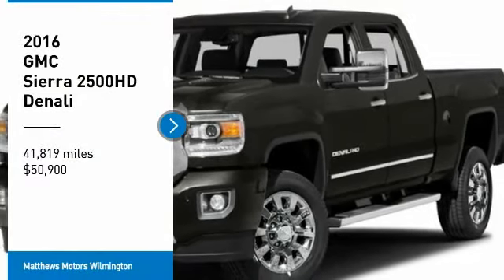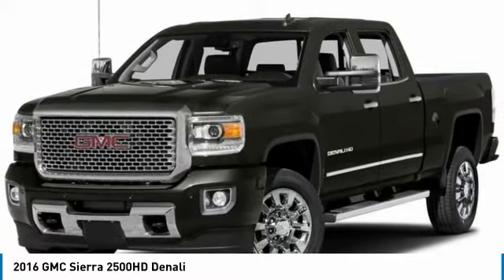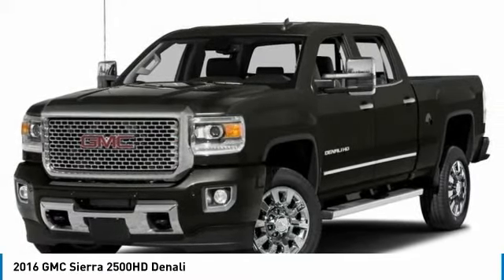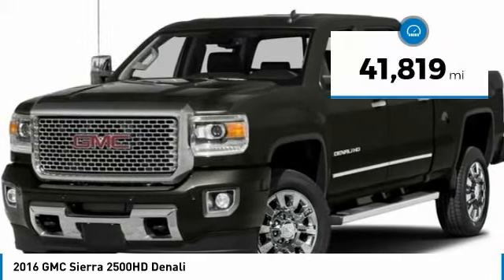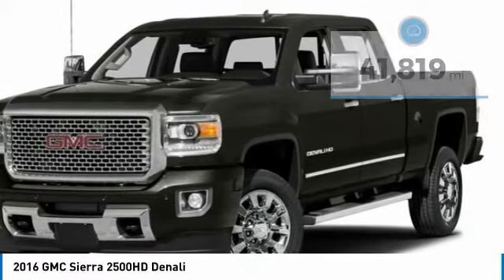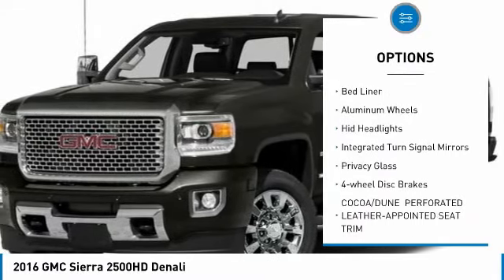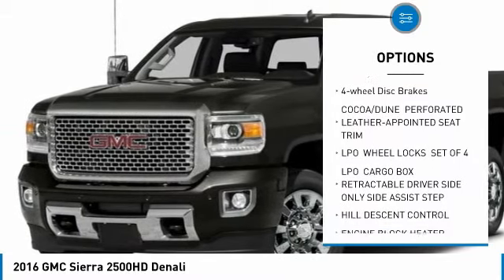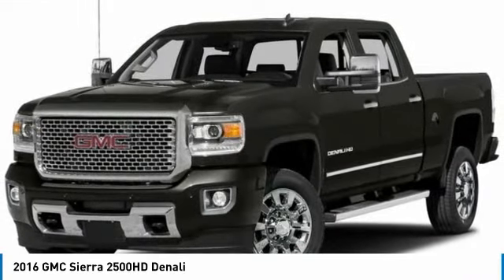2016 GMC Sierra 2500HD W4386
2016 GMC SIERRA 2500HD Wilmington, NC
Stock# W4386
Matthewsmotors.com

Onyx Black 2016 GMC Sierra 2500HD Denali 4WD Allison 1000 6-Speed Automatic Duramax 6.6L V8 Turbodiesel Allison 1000 6-Speed Automatic, 4WD, cocoa Leather.

Awards:
* 2016 KBB.com Brand Image Awards

Reviews:
* Impressive hauling and towing capabilities; refined and quiet ride; strong diesel engine; available CNG fueling for regular V8; solid build quality. Source: Edmunds